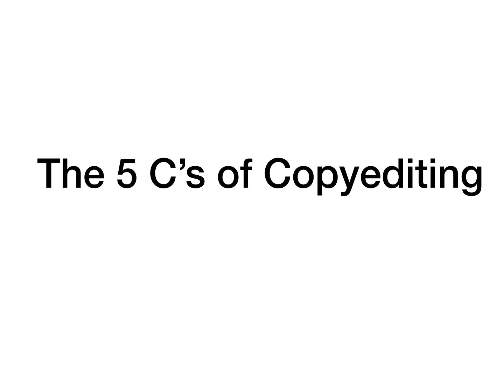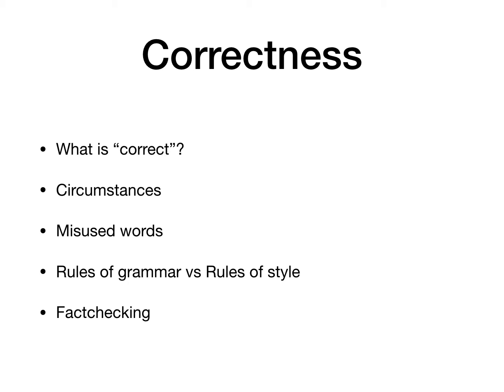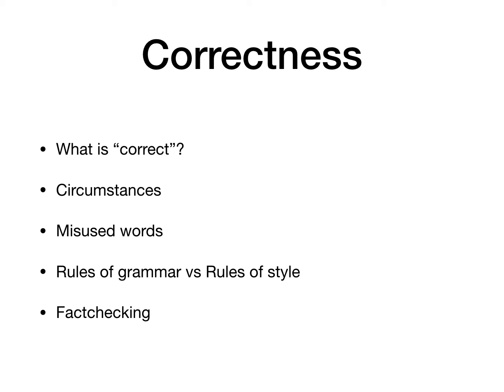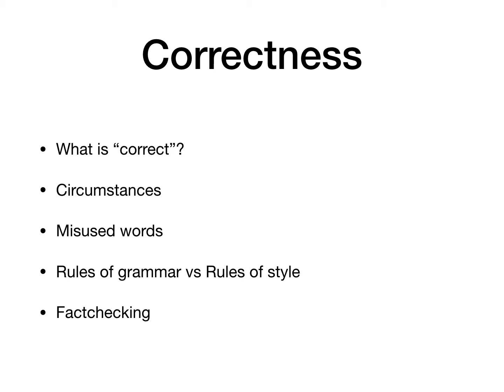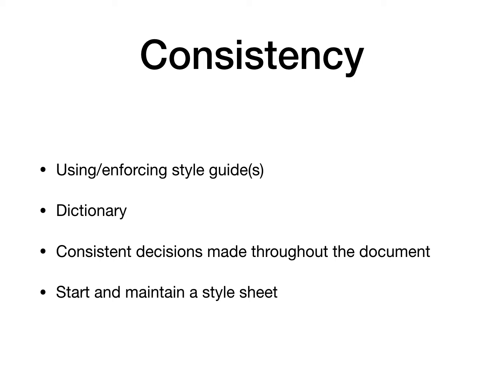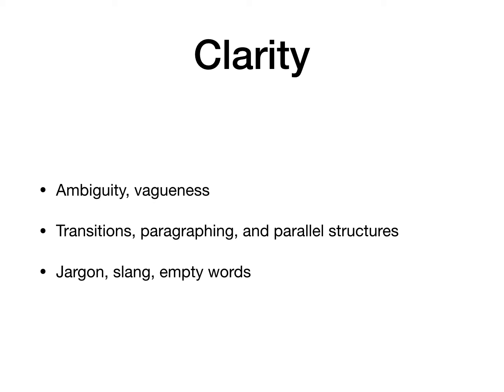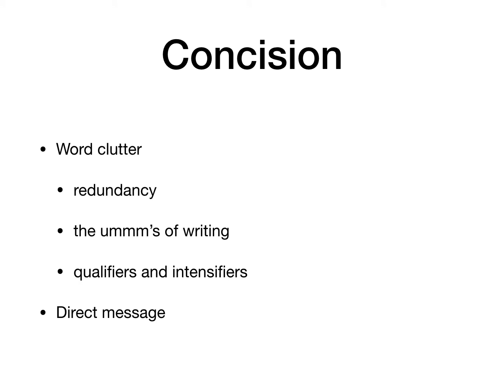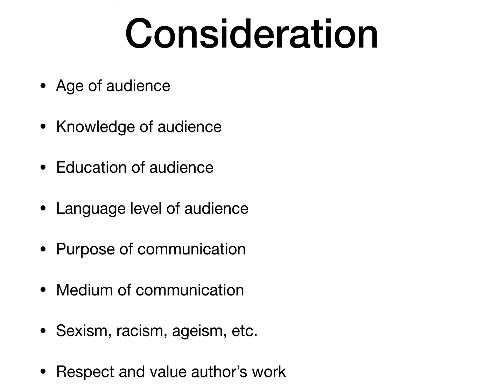5 Cs of Copyediting